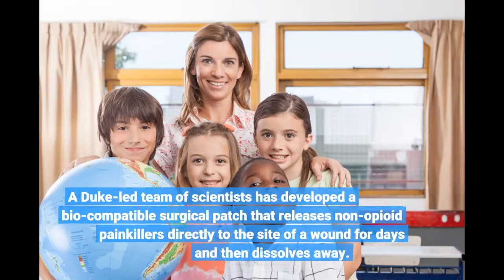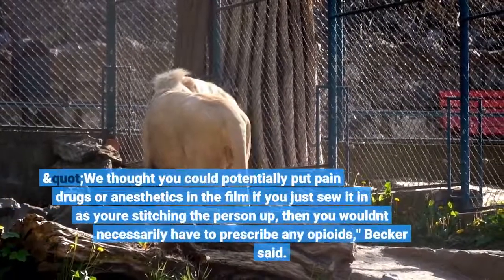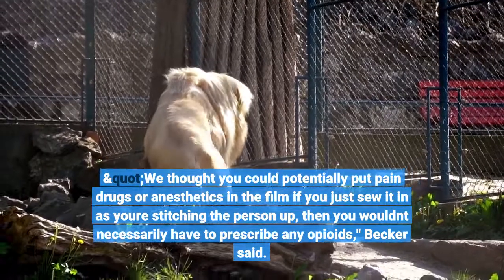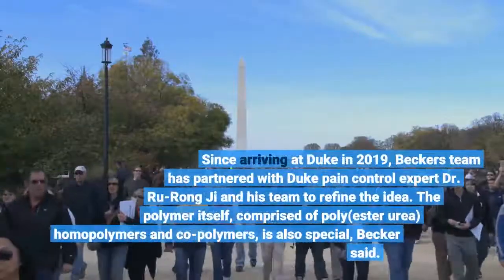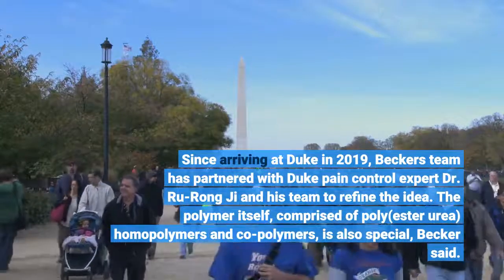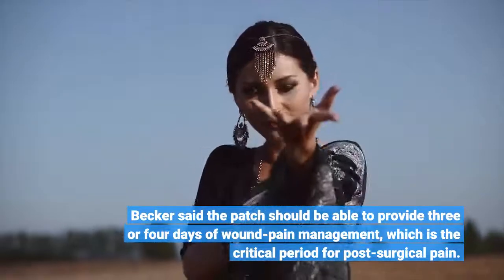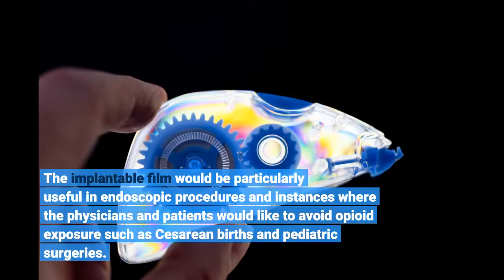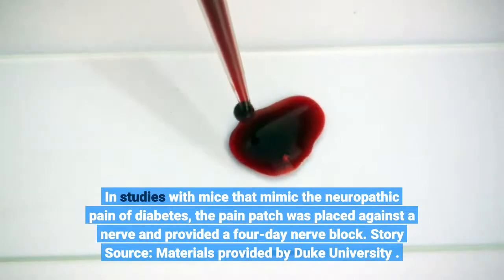Post-surgical patch releases non-opioid painkiller directly to the wound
Post-surgical patch releases non-opioid painkiller directly to the wound - Information for all latest updates Science and Technology

A Duke-led team of scientists has developed a bio-compatible surgical patch that releases non-opioid painkillers directly to the site of a wound for days and then dissolves away. The polymer patch provides a controlled release of a drug that blocks the enzyme COX-2 (cyclooxygenase-2,) which drives pain and inflammation. The study appears Jan. 10, 2021 in the Journal of Controlled Release.
When they started "We were making hernia meshes and different antimicrobial films," said Matthew Becker, the Hugo L. Blomquist professor chemistry at Duke, and last author on the paper. "We thought you could potentially put pain drugs or anesthetics in the film if you just sew it in as you're stitching the person up, then you wouldn't necessarily have to prescribe any opioids," Becker said.
The work grew out of a $2 million grant Becker received from the state of Ohio at his previous institution to investigate non-opioid pain management , one measure toward fighting a nationwide epidemic of opioid drug abuse. Since arriving at Duke in 2019, Becker's team has partnered with Duke pain control expert Dr. Ru-Rong Ji and his team to refine the idea.
The polymer itself, comprised of poly(ester urea) homopolymers and co-polymers, is also special, Becker said.
"Most polymers that are used in medicine swell, and everything comes out at once," Becker said. But this polymer erodes slowly, and its painkiller dose and longevity can be controlled simply by varying the surface area and thicknesses. "The film is about like a piece of paper."
"If you can get four or five days of pain control out of the patch and not have to take those other pain drugs, not only do you avoid some of the side effects and risks of addiction, you're concentrating therapy where you need it," Becker said.
Rat studies also showed that the painkiller stayed in tissues close to the patch site, rather than dissolving into circulating plasma.
Becker said the patch should be able to provide three or four days of wound-pain management, which is the critical period for post-surgical pain. The implantable film would be particularly useful in endoscopic procedures and instances where the physicians and patients would like to avoid opioid exposure such as Cesarean births and pediatric surgeries. In studies with mice that mimic the neuropathic pain of diabetes, the pain patch was placed against a nerve and provided a four-day nerve block. Story Source: Materials provided by Duke University . Original written by Karl Leif Bates. Note: Content may be edited for style and length.